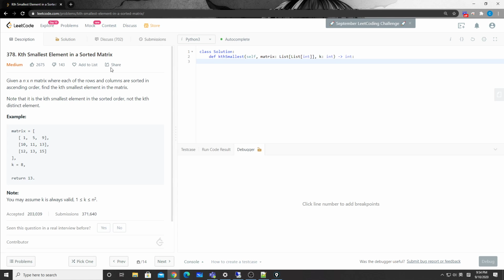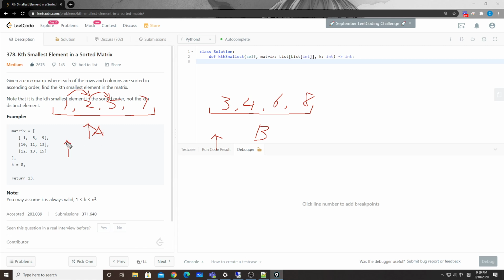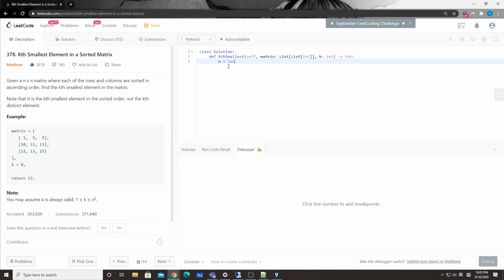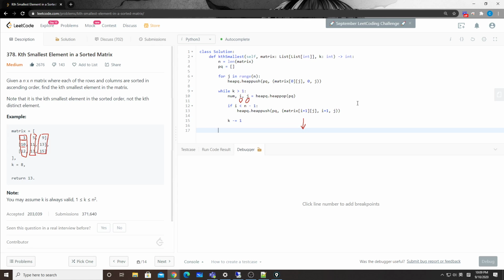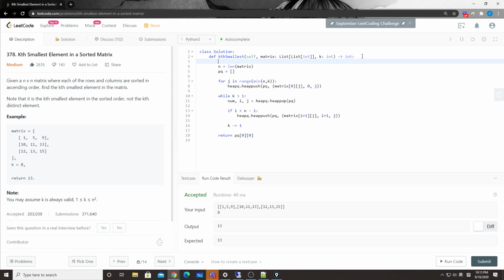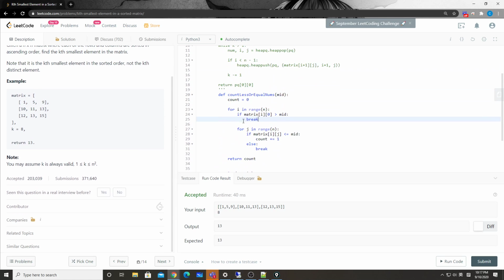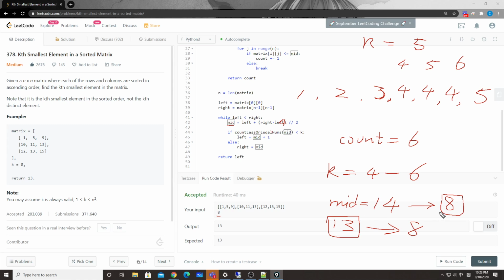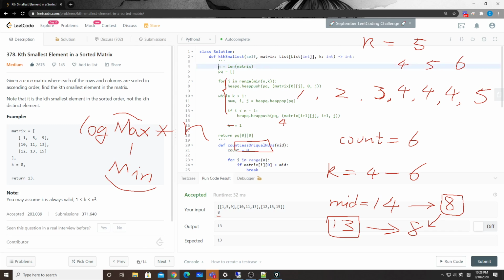LeetCode 378. Kth Smallest Element in a Sorted Matrix